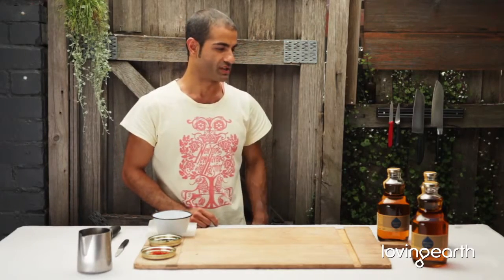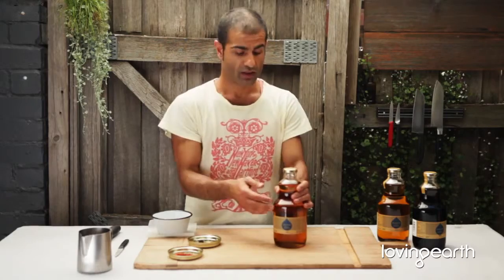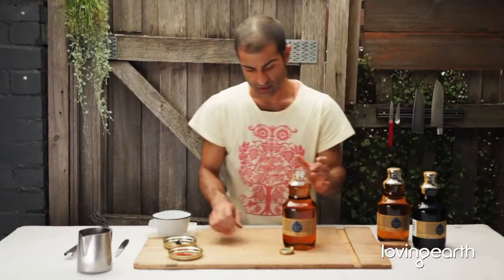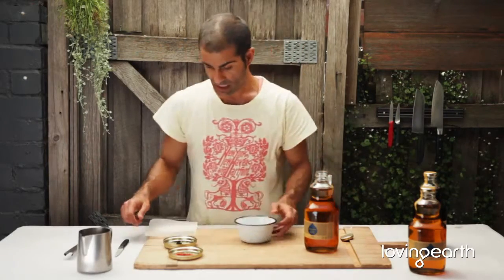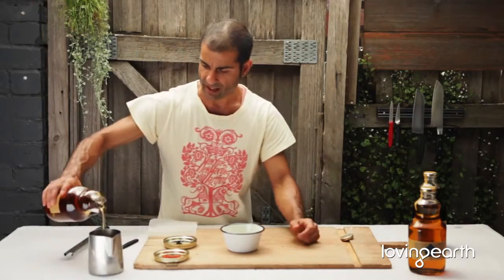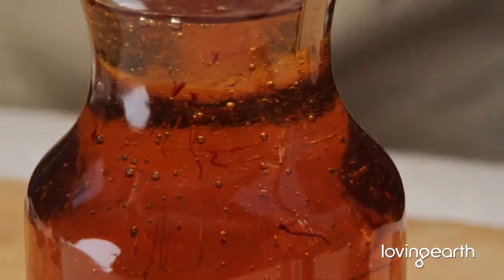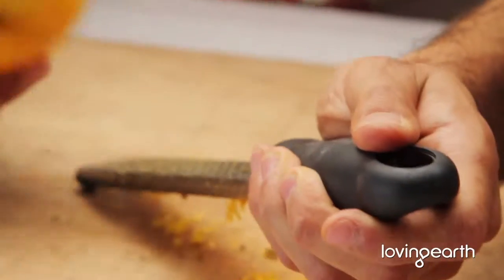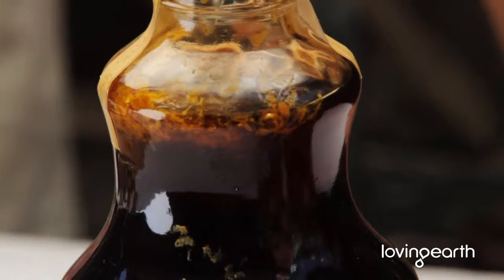Jebreeet Raw Food Techniques: Making Infused Natural Sweeteners 2014 Special